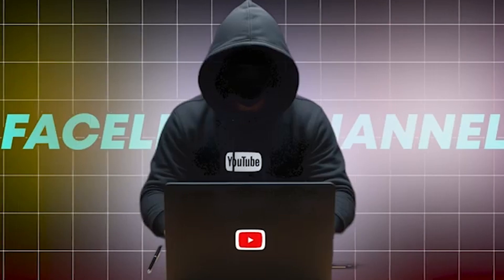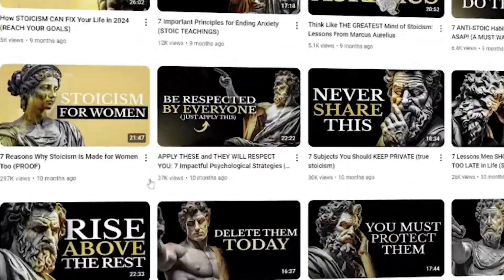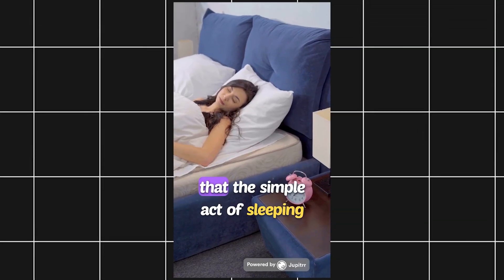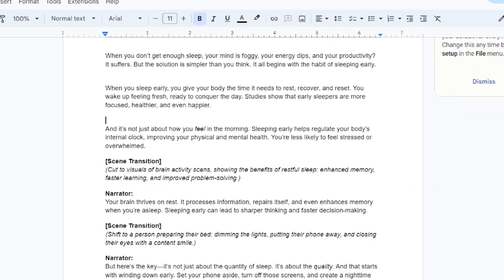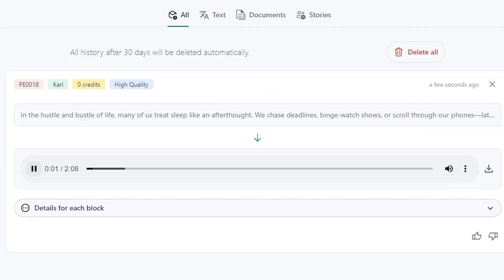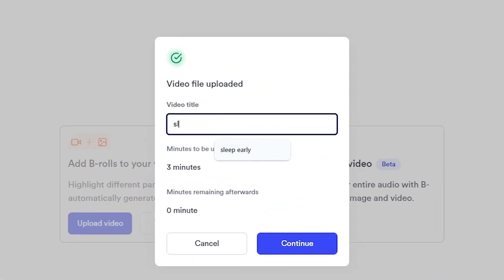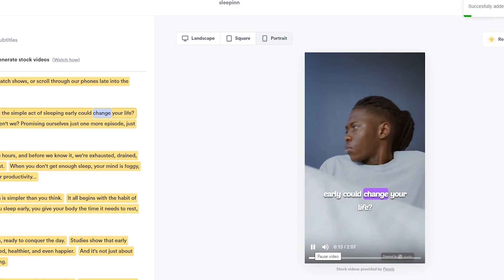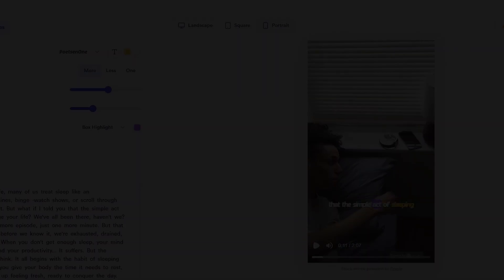FREE AI Text To Video Generator (2025) | How To Make AI Video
Perfect for how to make AI videos and ideal for those looking to start a faceless YouTube automation business, this tool streamlines content creation. Boost your YouTube growth without being on camera! Learn how AI simplifies video production. Watch now to start creating AI-driven content!